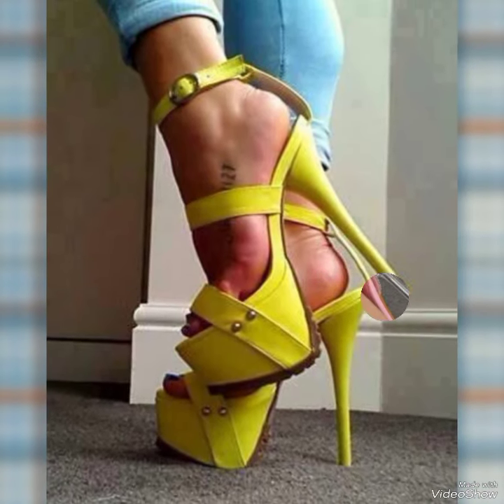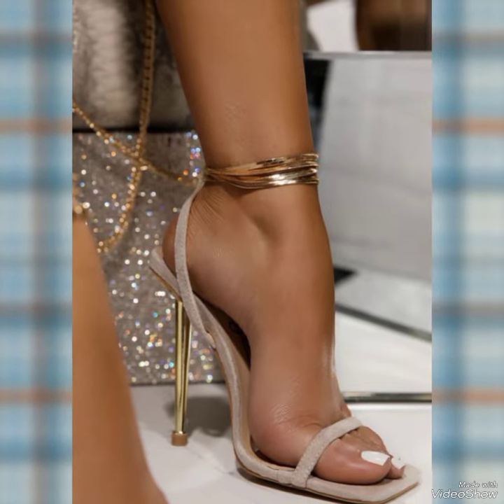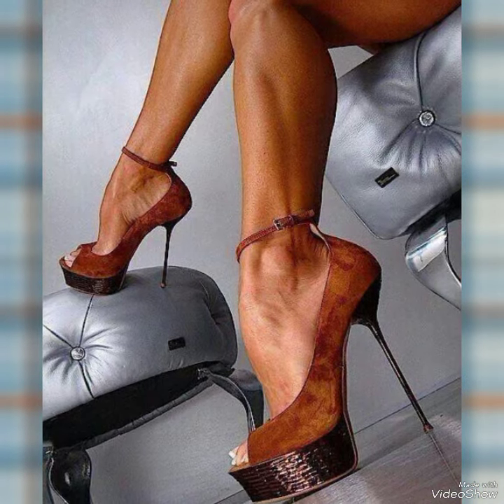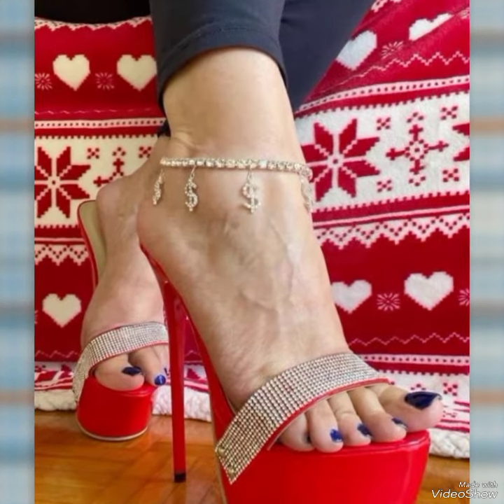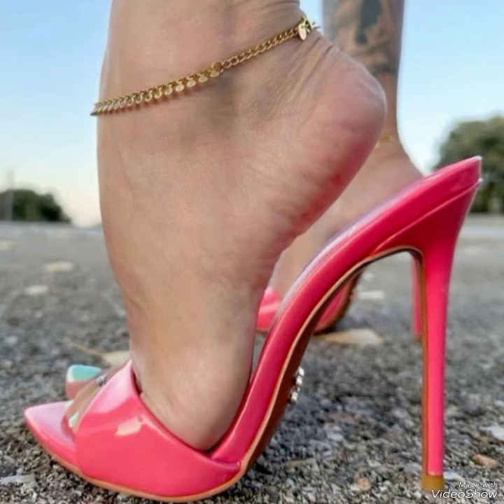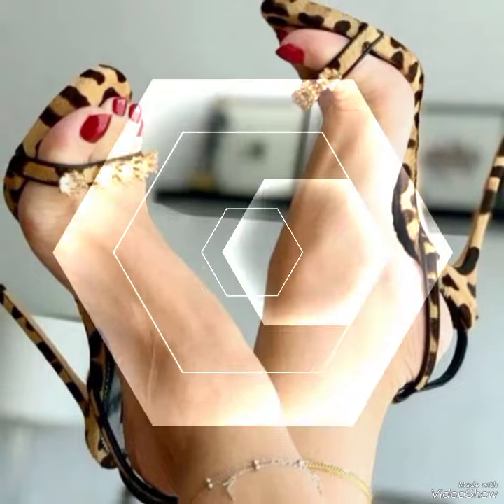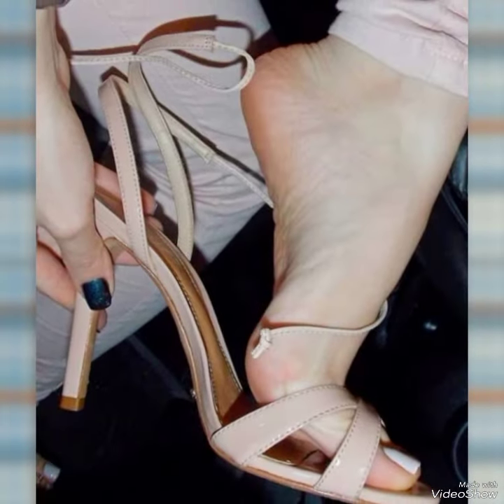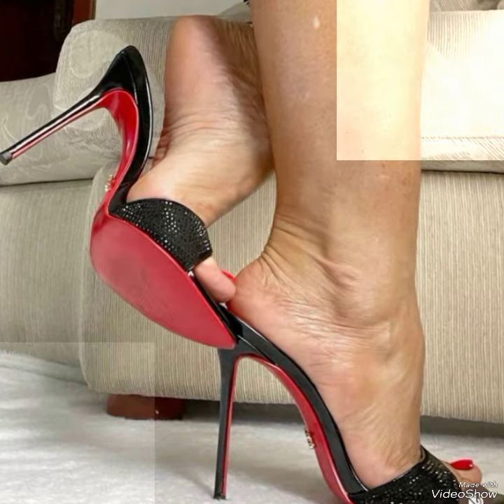Agreeable and pretty 😍 collection of sandals